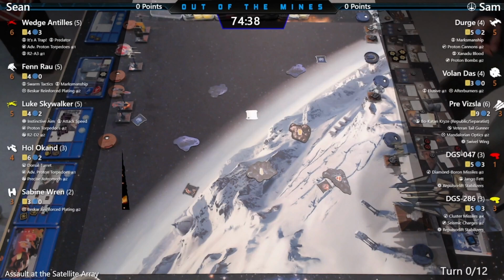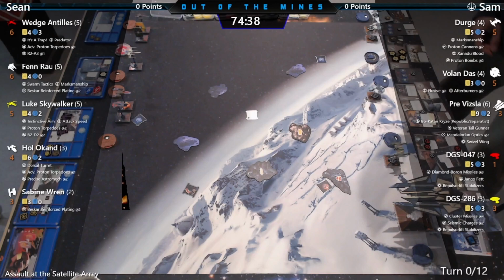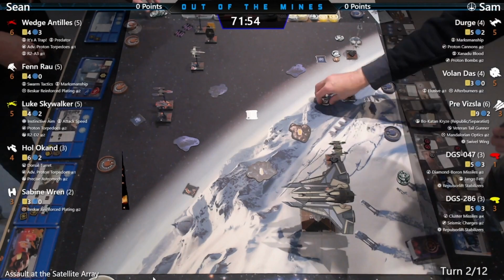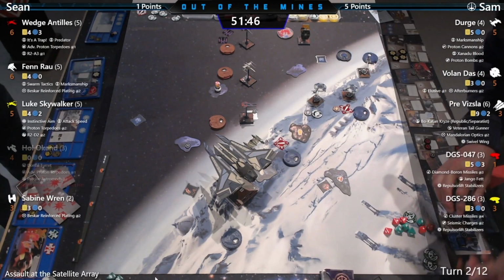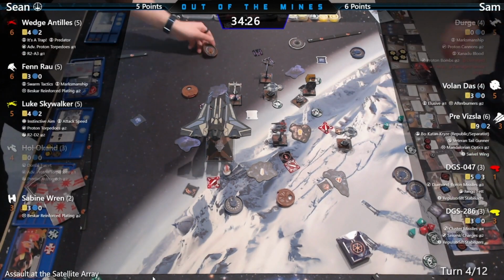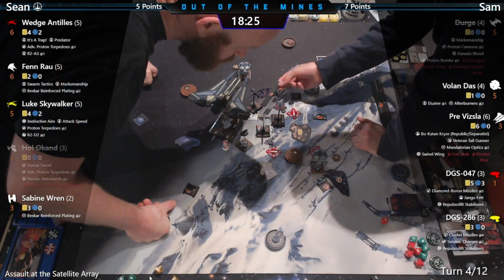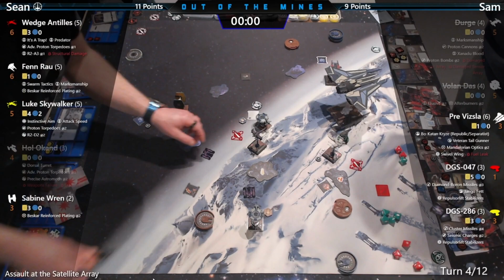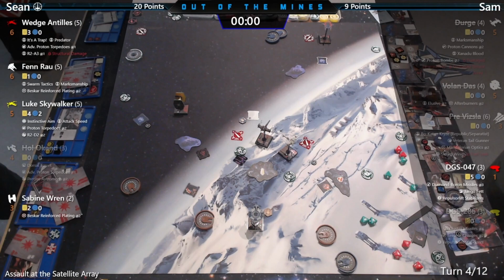Season 2 – Episode 11 – They Actually Know Each Other?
Season 2 – Episode 11 – They Actually Know Each Other? – Join Sam and Sean as they review another game looking for mistakes and improvements. This week Sam and Sean are playing each other in a rare Club Night Face Off. How will Sam’s CIS fare against Sean’s Rebel Alpha?